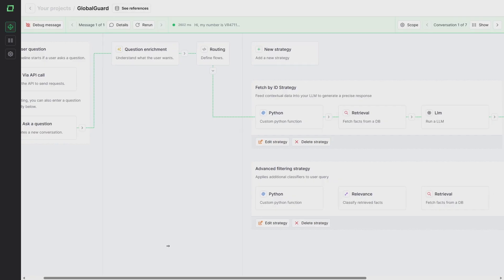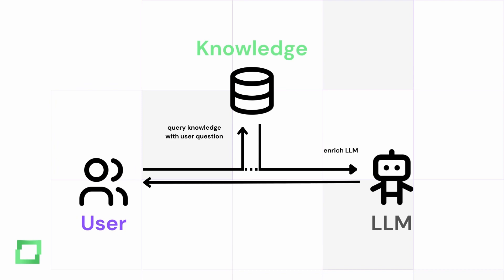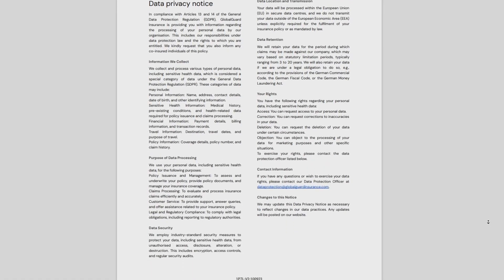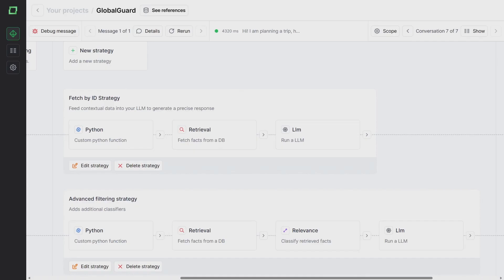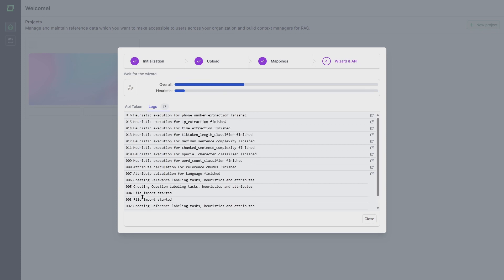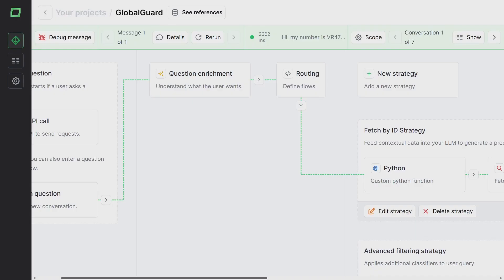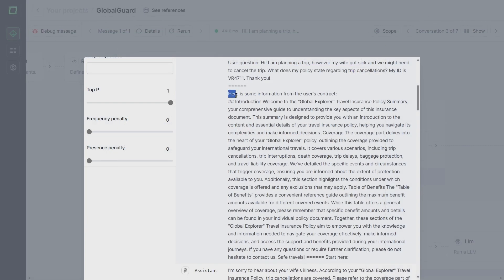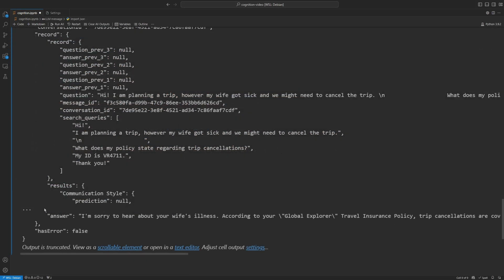Launching Cognition - the Future of Retrieval Augmented Generation!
🚀 Welcome to the future of Retrieval Augmented Generation (RAG) with Cognition! 🎉

In this video, we introduce Cognition, our new platform designed to revolutionize the world of RAG and help you implement both simple and complex RAG use cases. 🌐

We dive into what RAG is and how it can efficiently read your company’s documents to answer complex questions within seconds. 🕒

We also give a quick overview of Cognition’s enhanced RAG capabilities, which include allowing developers to quickly determine and maintain the quality of their data, understanding what information users really want, and implementing strategies that connect a Language Model (LLM) exactly to the right data.